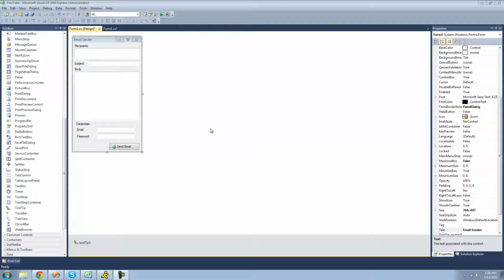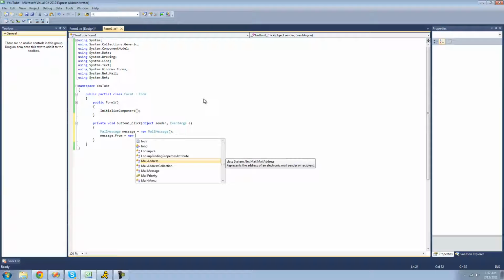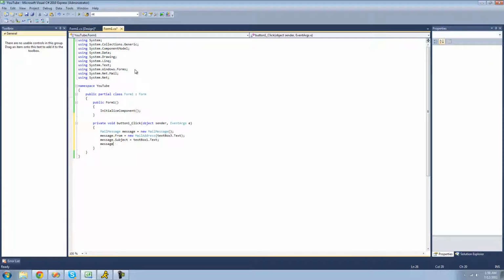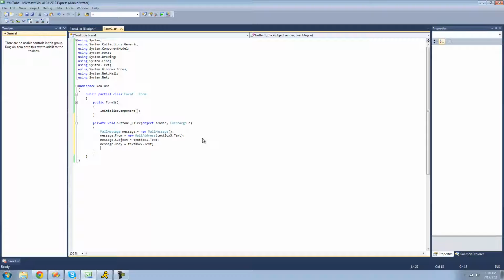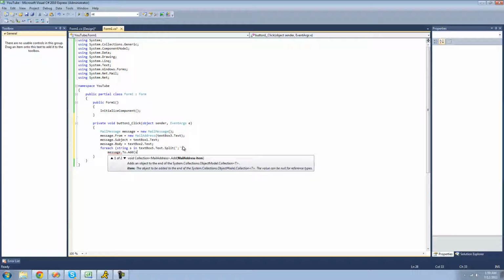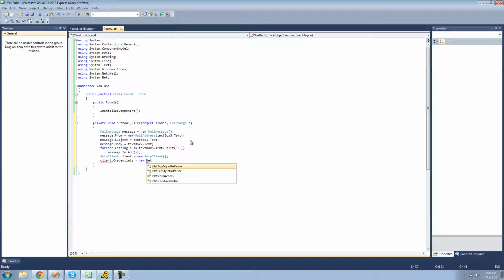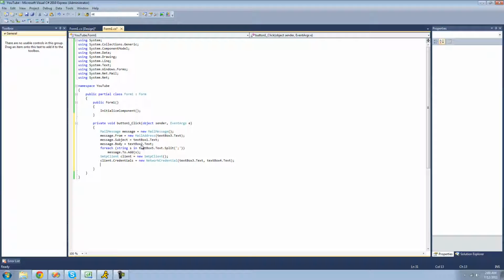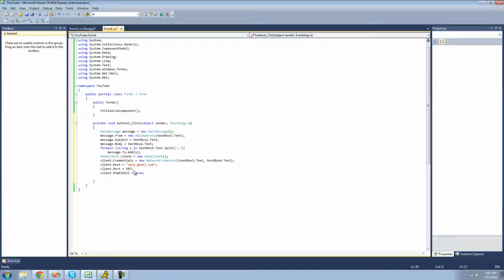#75 Project 01 Email Sender in C# (Part-2)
Email Sender in C#